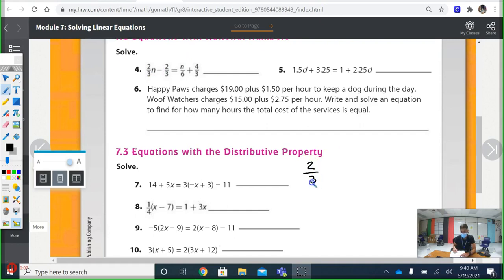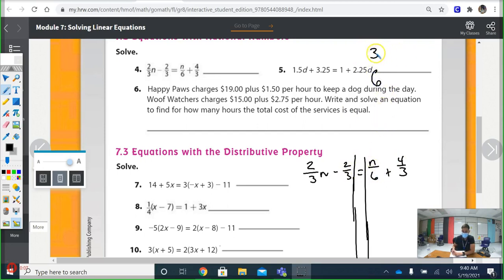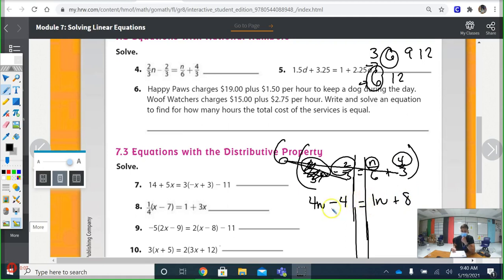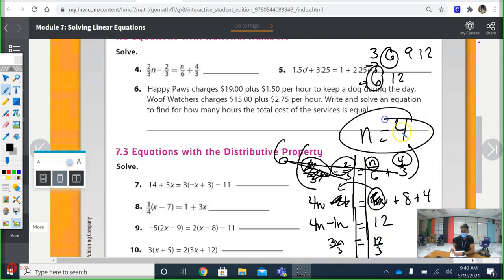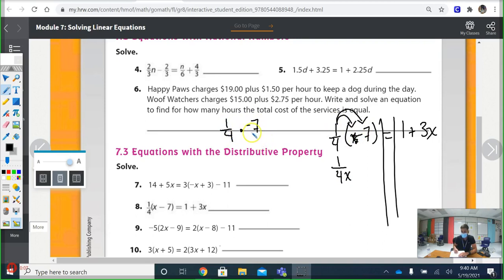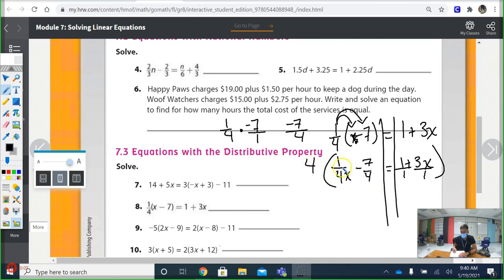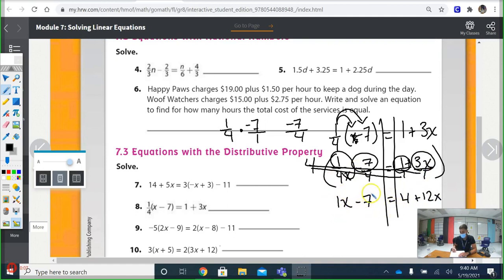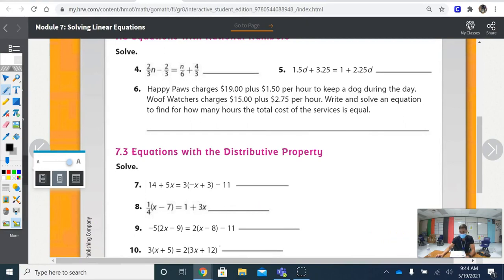Module 7 Study Guide